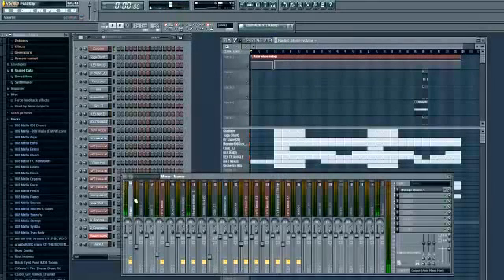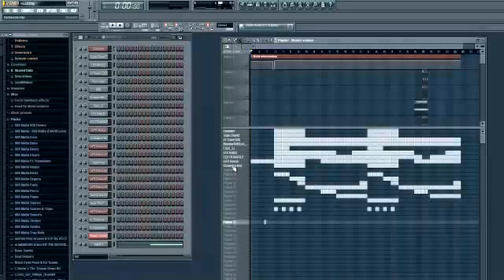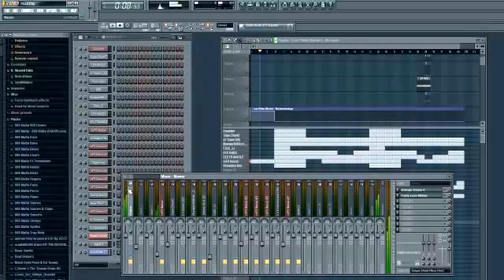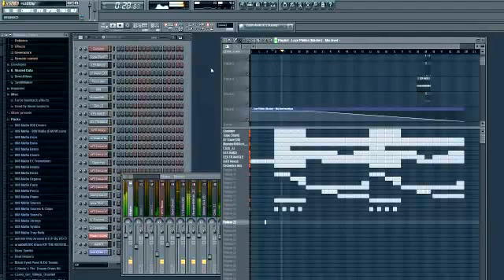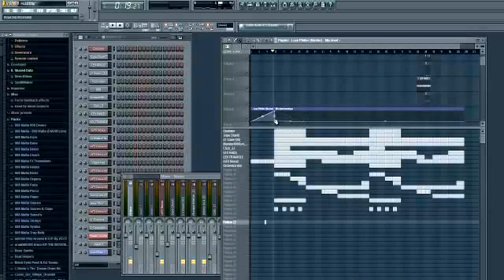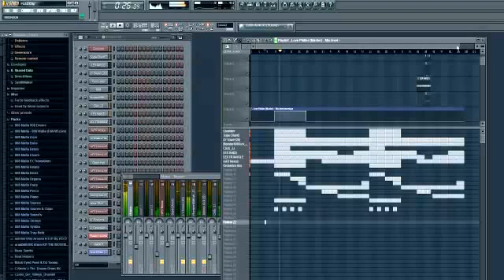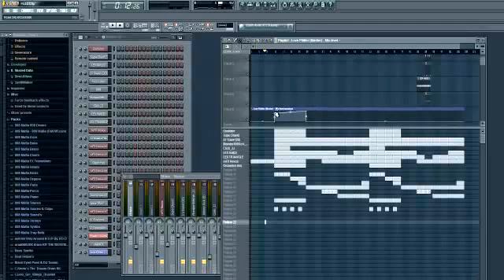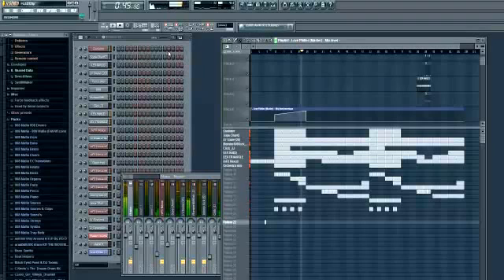FL STUDIO TUTORIAL - THE MIKE WILL FILTER EFFECT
This FL STUDIO TUTORIAL BY VTC literally covers EVERYTHING possible in Fl Studio 10 Download

THIS IS A QUICK TUTORIAL SHOWING YOU GUYS HOW TO MAKE THE MIKE WILL EFFECT IN FL STUDIO. HOPEFULLY THIS WILL HELP YOU NEXT TIME YOU MAKE A BEAT.